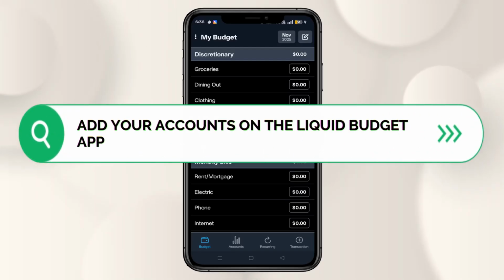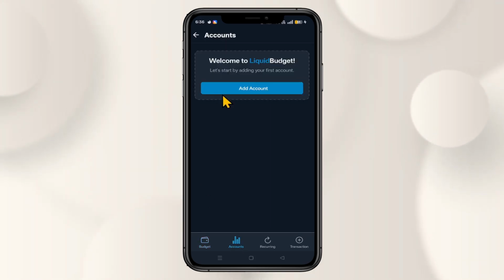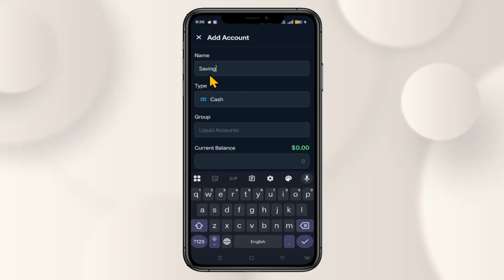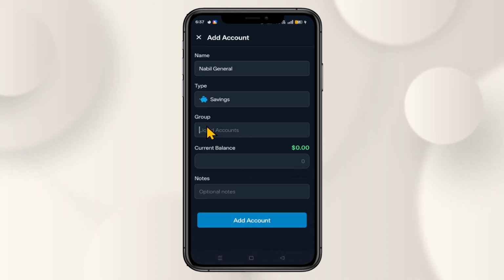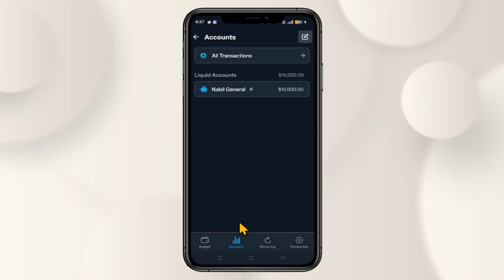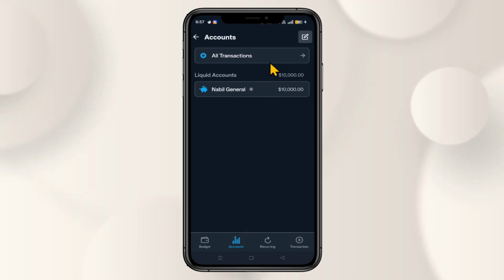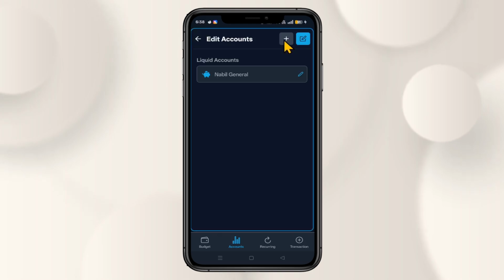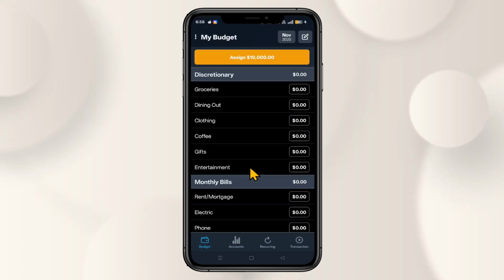How to Add Account on LiquidBudget App 2025?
Learn how to easily add your accounts on the Liquid Budget app so you can start tracking your spending, managing categories, and organizing your financial life effortlessly. This guide walks you through the steps to connect your accounts smoothly, helping you stay on top of your budget and reach your money goals faster.